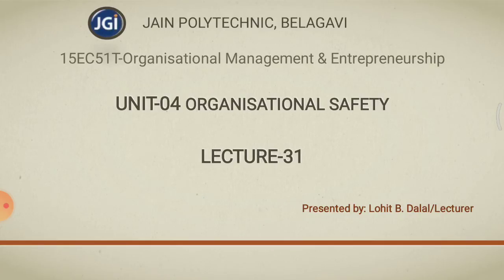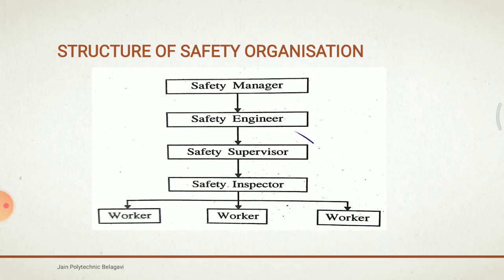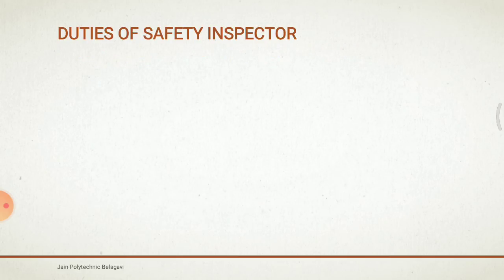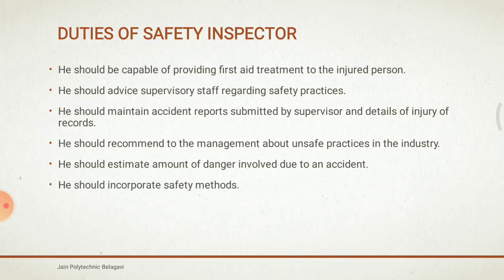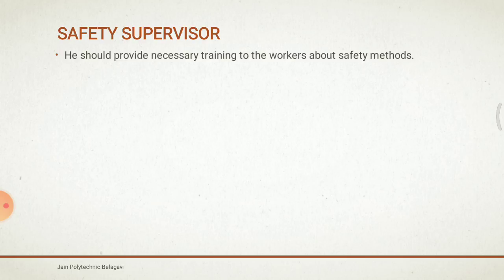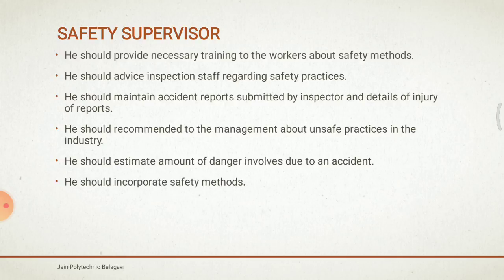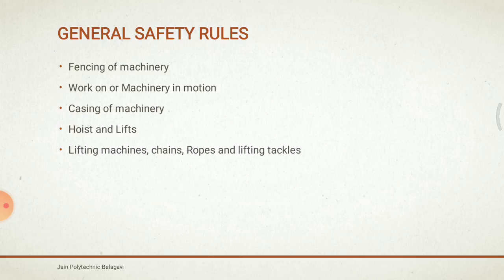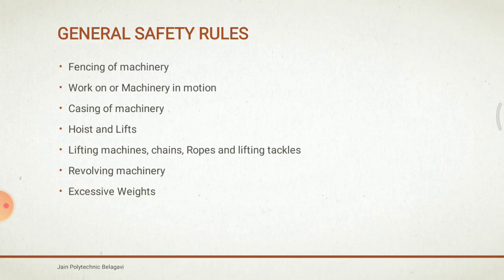Unit-04 Organisational Safety Lecture 31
Organizational Management & Entrepreneurship